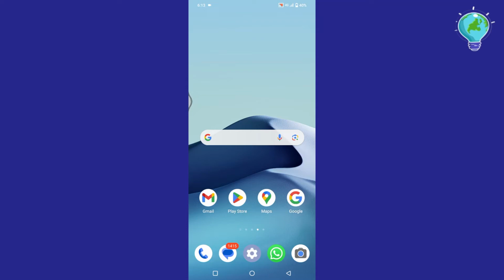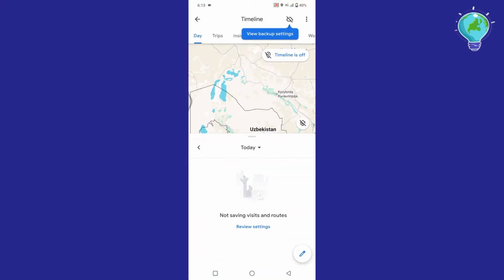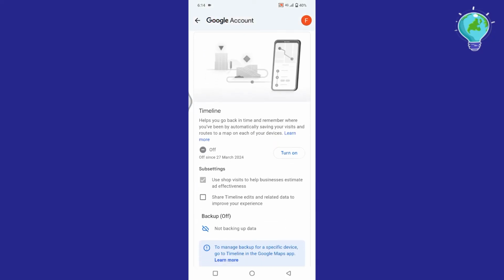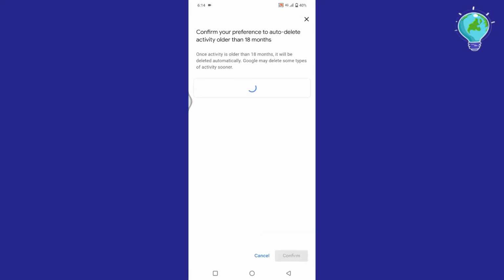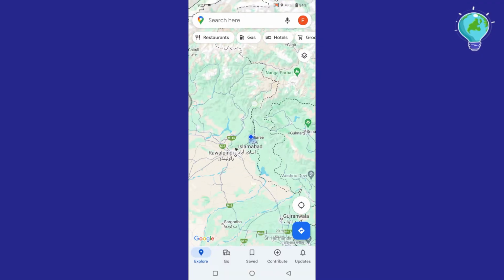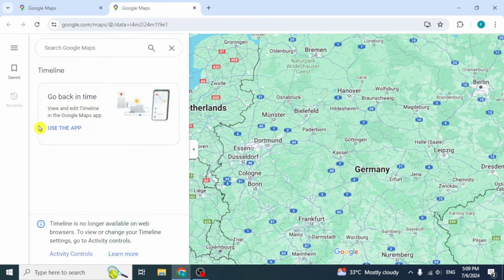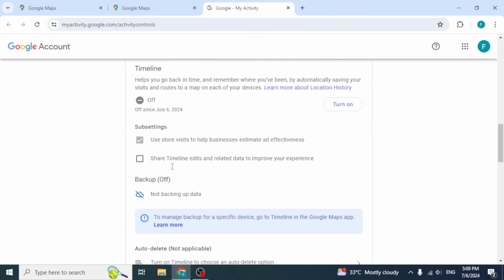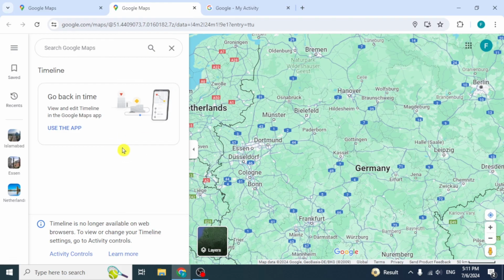How to See Google Maps Timeline (2025) - All Devices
Discover how to access and view your Google Maps Timeline on any device with this 2024 tutorial! Your Google Maps Timeline tracks your location history, offering insights into places visited and routes taken. Follow these steps to explore and manage your Timeline, whether on mobile, tablet, or desktop, and gain valuable travel insights.